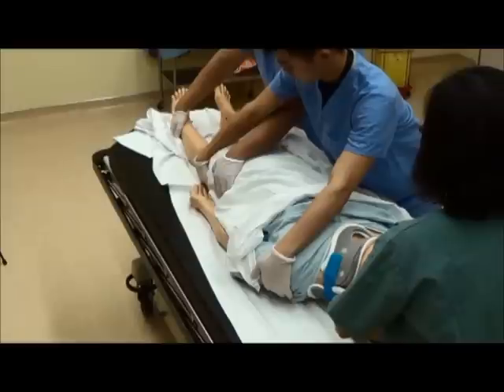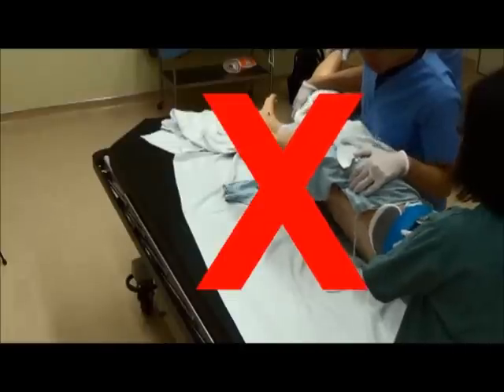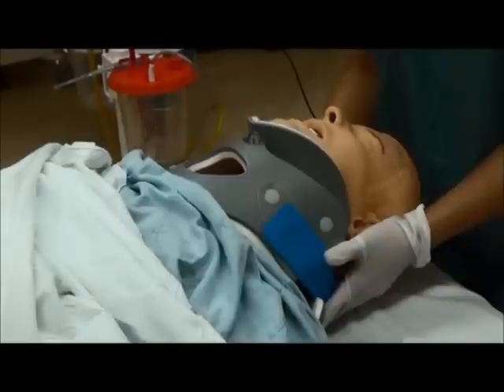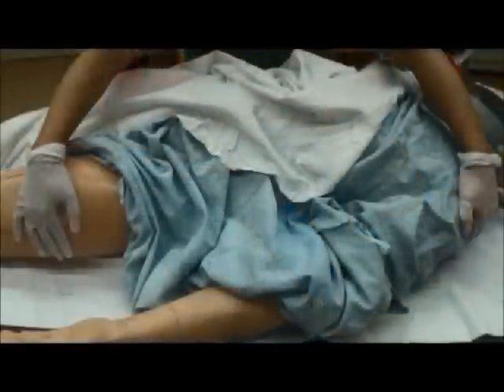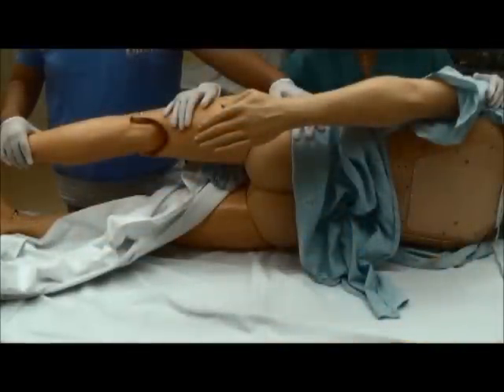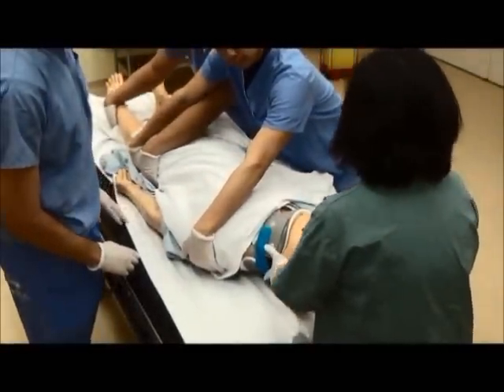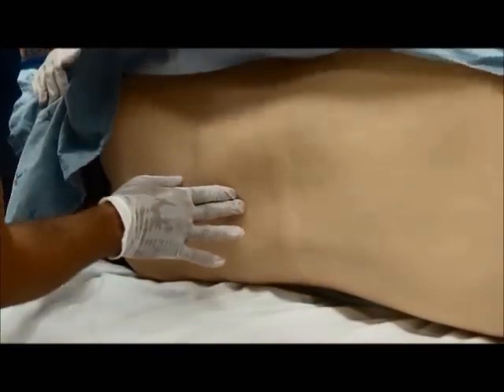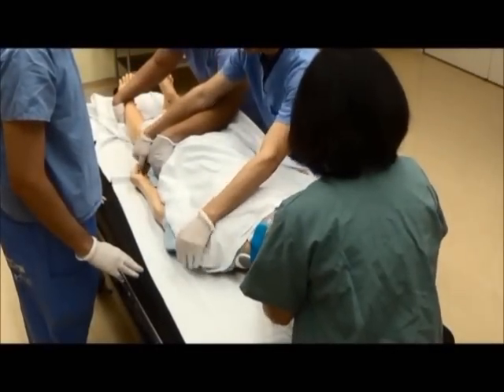How to log roll in trauma